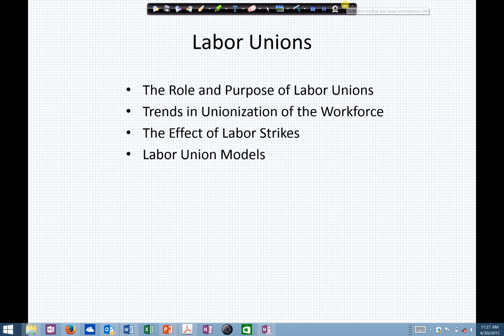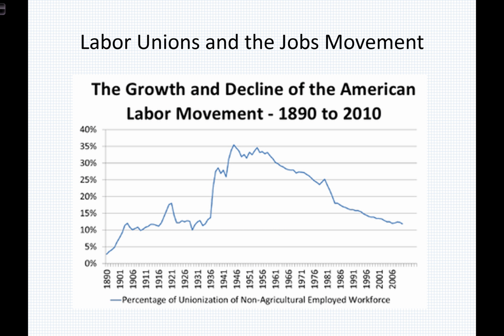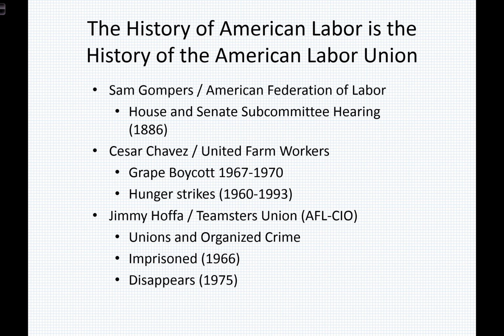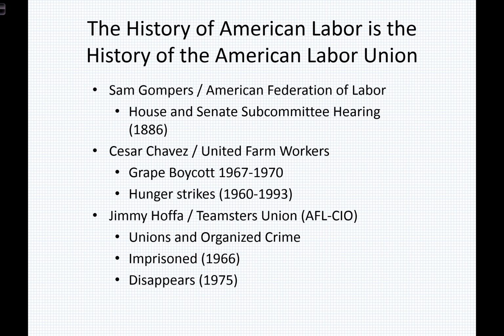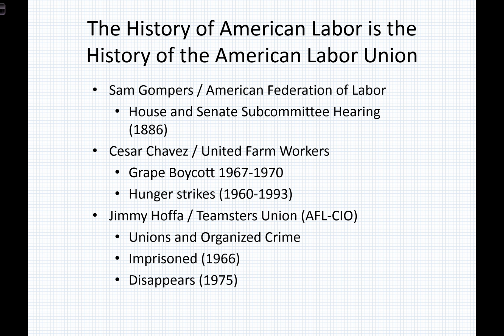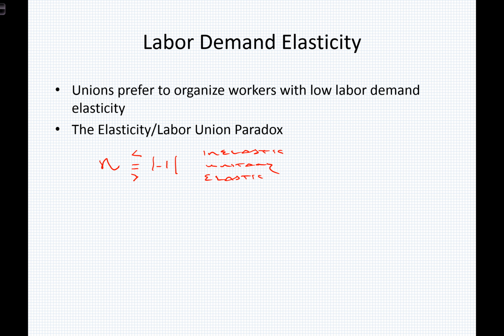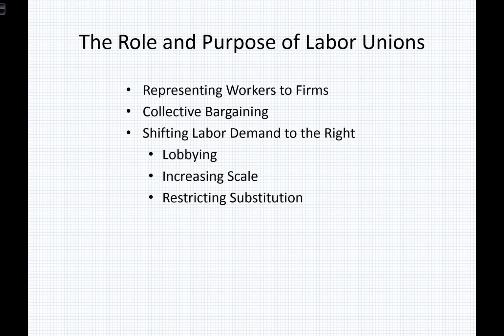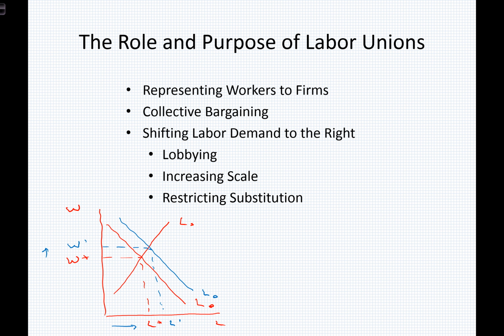ECON 3100 14.1 - The Role and Purpose of Labor Unions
“The Role and Purpose of Labor Unions” was prepared by Richard Haskell, PhD, as part of the Labor Economics course offered through the University of Utah’s College of Social and Behavioral Science’s Department of Economics.

1. Introduction to the Labor Market
2. Labor Market Marginality
3. Evaluating Labor Market Models
4. The Demand for Labor
5. The Supply of Labor
6. Friction in the Labor Market
7. Elasticity of Labor Demand
8. Compensating Wage Differentials
9. Human Capital Investment
10. Monopsony
11. Migration and Mobility
12. Pay & Productivity
13. Discrimination in the Labor Market
14. Labor Unions
15. Income & Wealth Inequality